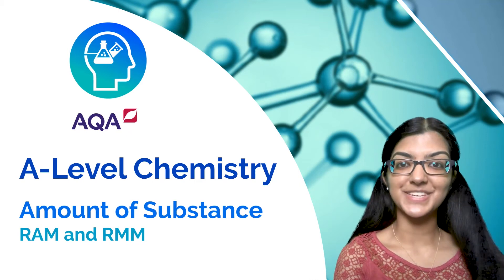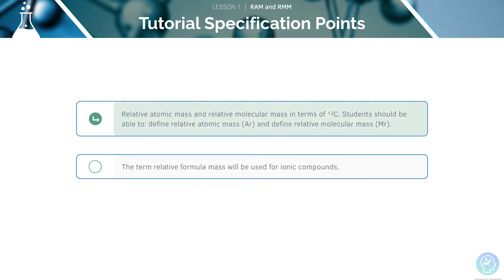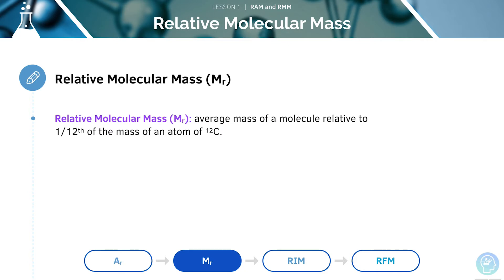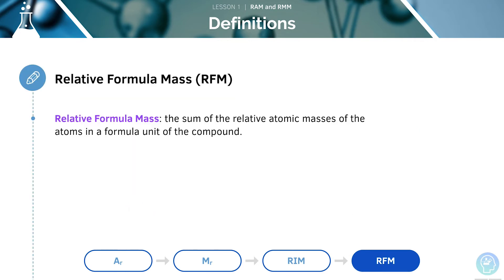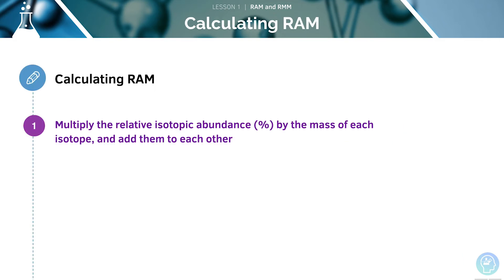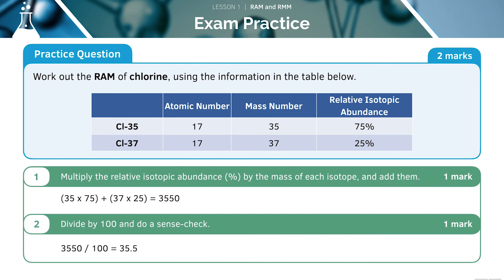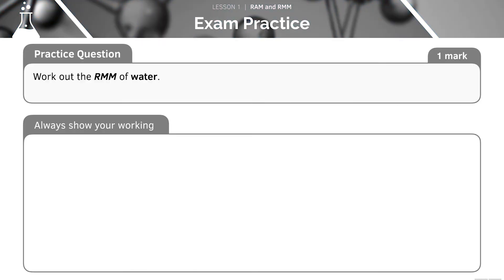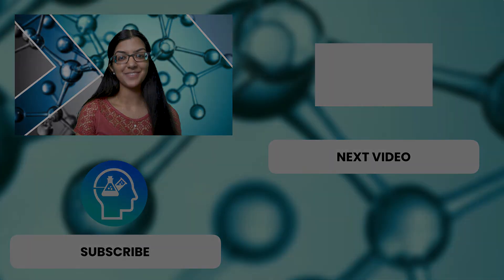AQA A level Chemistry: Relative Atomic Mass and Relative Molecular Mass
Today you’re going to learn about Relative Atomic Mass and Relative Molecular Mass from the A-Level Chemistry AQA Specification and feel confident about exam technique! ✅ Watch all the videos for FREE on courses.studymind.co.uk alongside our textbook and free flashcards.
A-Level Chemistry especially for AQA can be tough but fortunately we’ve made this tutorial to help you score the A* you need for questions on Relative Atomic Mass and Relative Molecular Mass. ✅

1. Definitions (1:56)
2. Calculating RAM (7:19)
3. Calculating RMM and RFM (9:53)

Definitions
The relative atomic mass (Ar) is the average mass of an atom of an element relative to one twelfth of the mass of an atom of carbon-12.
The relative molecular mass (Mr) is the average mass of a molecule relative to one twelfth of the mass of an atom of carbon-12
The relative isotopic mass is the mass of an atom of an element relative relative to one twelfth of the mass of an atom of carbon-12.
The relative formula mass is the relative mass used for giant covalent compounds or ionic compounds. An example of a giant covalent or ionic compound is Mg(OH)2.

We learnt earlier how we can calculate RAM using the relative abundance of isotopes of an element.

To calculate the relative molecular mass (RMM) or the relative formula mass (RFM) we have to add the relative atomic masses of each atom within the molecule. Let us work through calculating the RMM / RFM of a molecule of water.